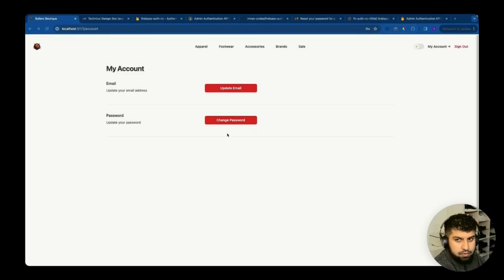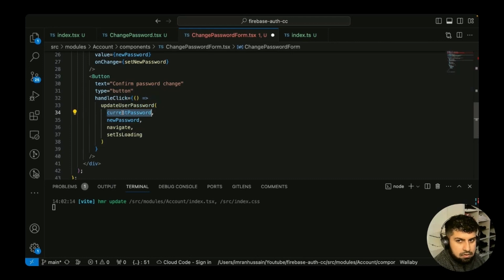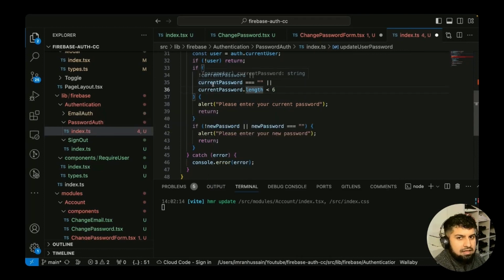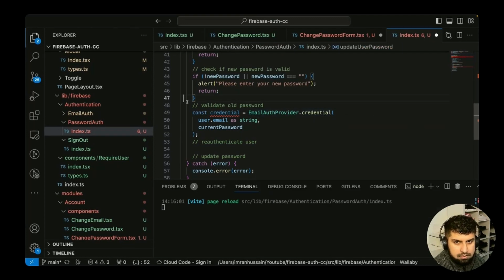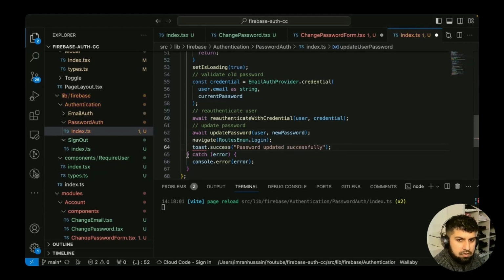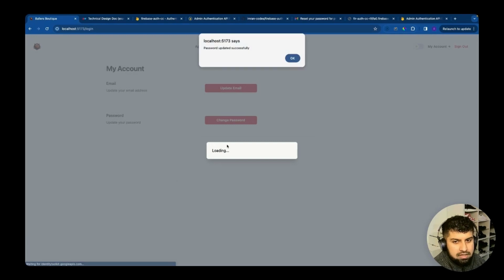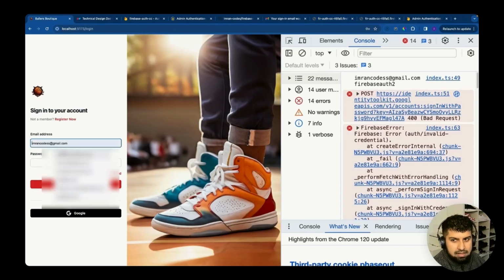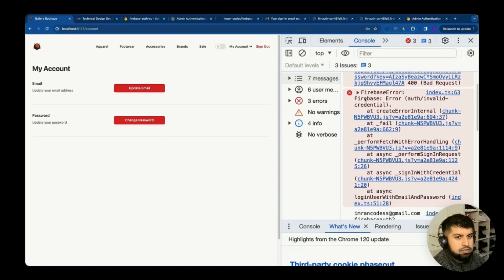9. Update User Password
Learn how to provide users with the ability to update their passwords.

Join me on this exciting journey to master Firebase Auth!!